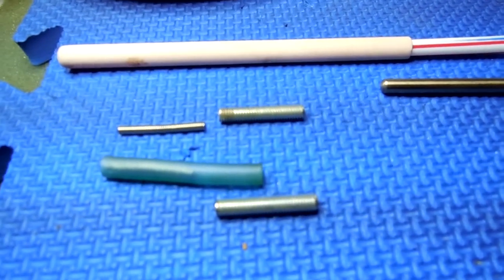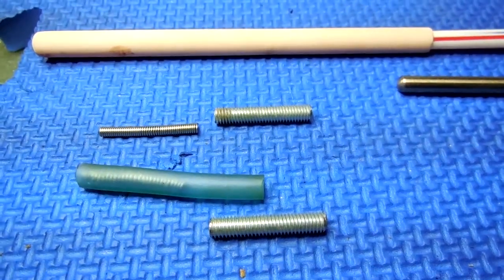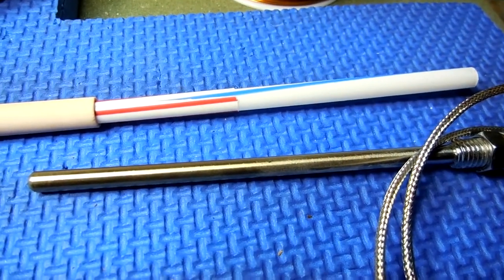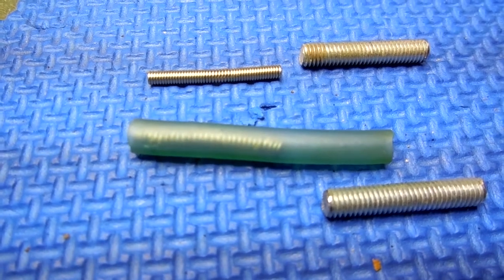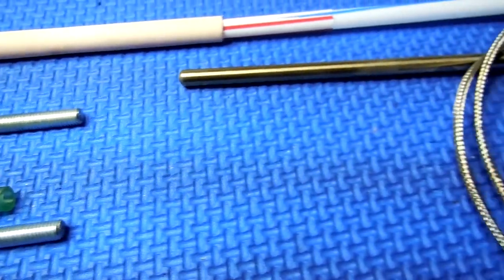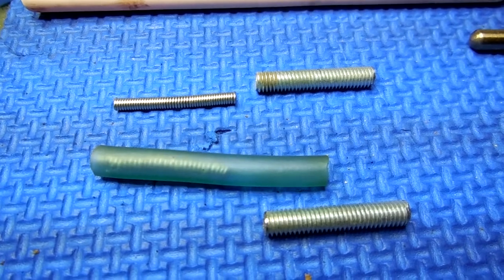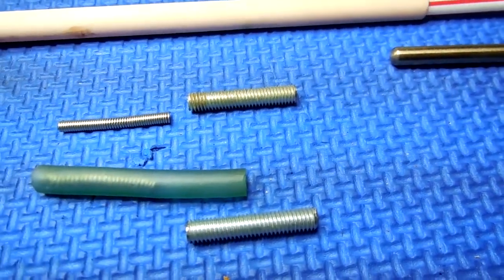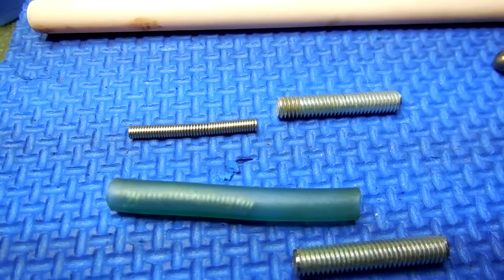LION-AG - Planned active core assembly method